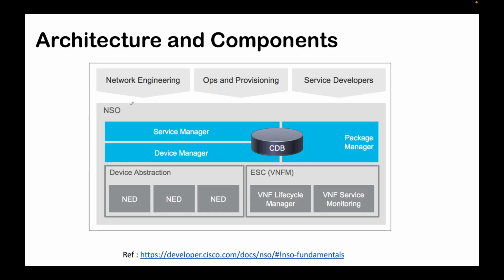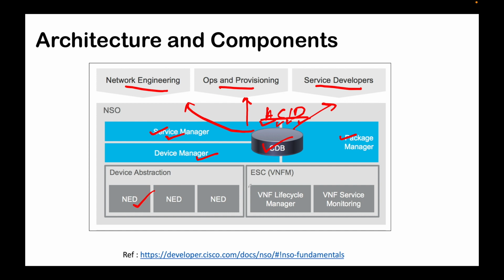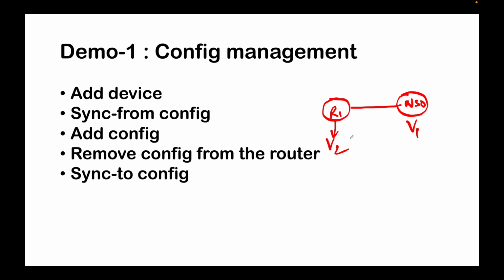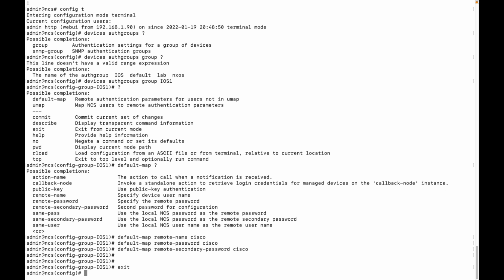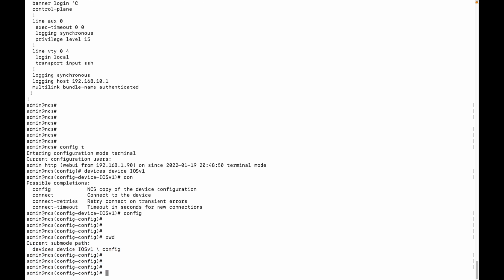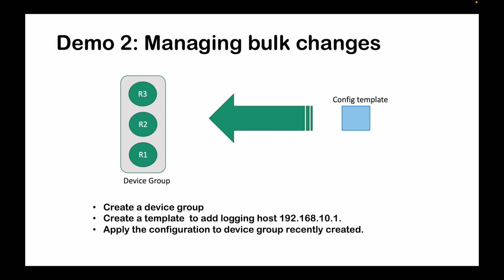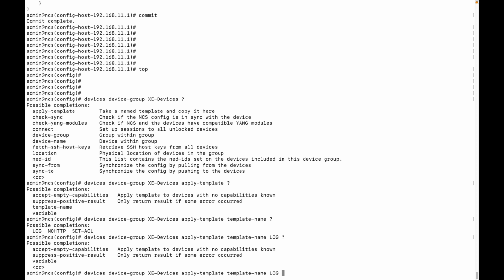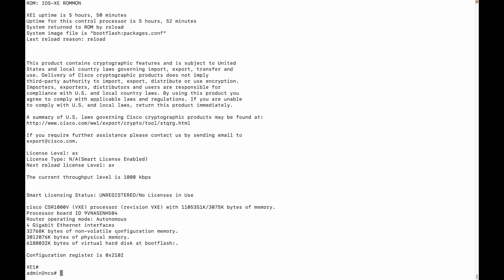Easiest way to Automate Networks, Cisco NSO Demo with GNS3.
Cisco NSO is the easiest multi vendor automation tool that I have come across so far. The wide range of interfaces make it future proof. It is customizable per your needs and provides excellent configuration management capabilities. It's best attribute is the familiar CLI,  if you are Cisco or Juniper this is not going to look different to you.

Also reach to my side for more content like this.